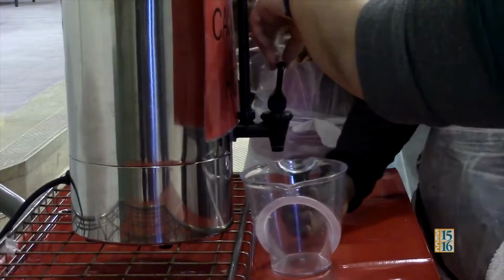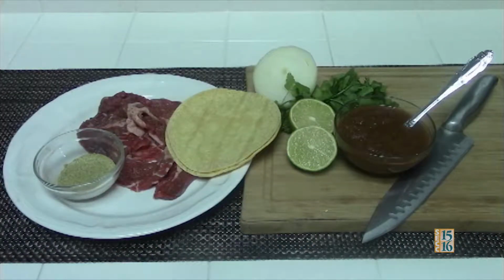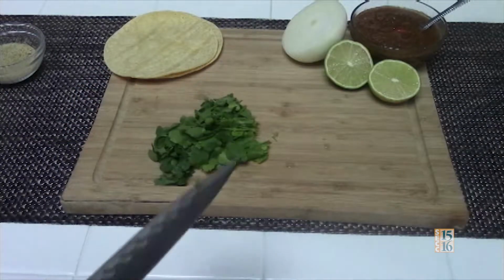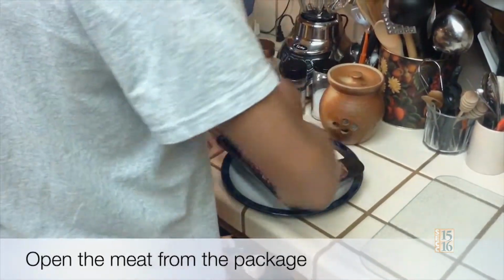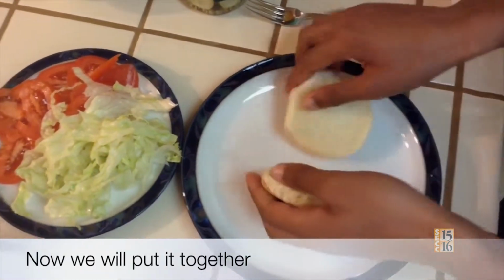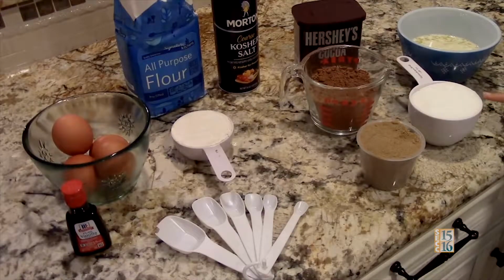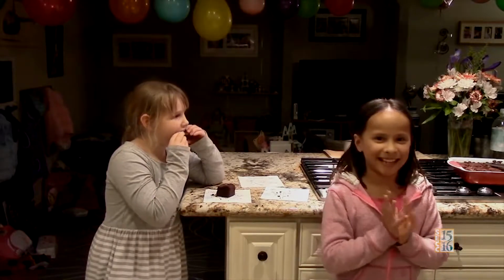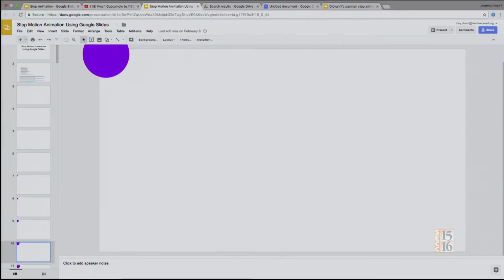Student DV - Episode 144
On this episode of student DV, we eat breakfast, lunch, and dinner.

00:00 – Opening
00:48 – Joyce Jackson Interview – Jr. Chef – Herman Leimbach ES
05:12 – Leona Jordan & Stephanie Alvarez Interview  – How to Make French Toast – Will Rogers MS
07:28 – How to Make Tacos – Liberty Ranch HS
11:30 – How to Make a Cheeseburger – Heron School
16:09 – How to Make Brownies from Scratch – Green Oaks Fundamental ES
22:25 – SEVA Training Short: Making Movie Magic with Stop Motion
26:20 – Closing

Share your vision with the SEVAs!